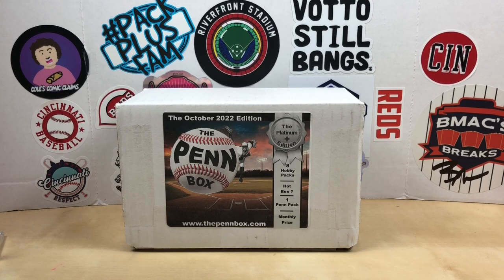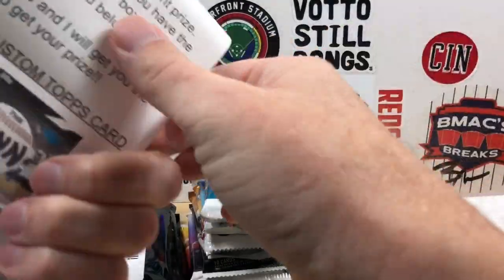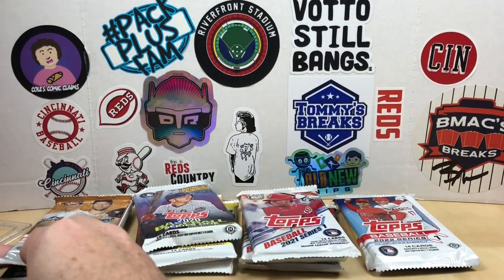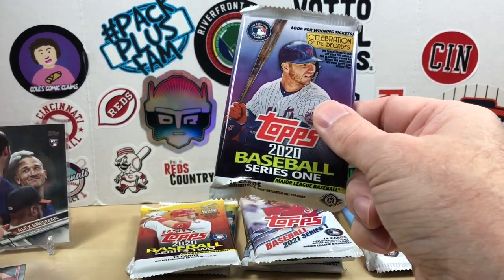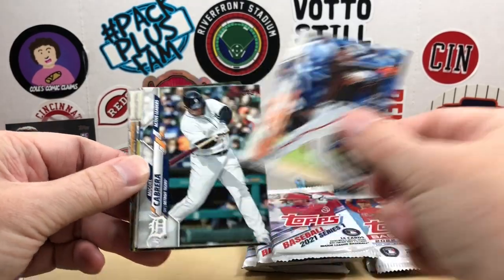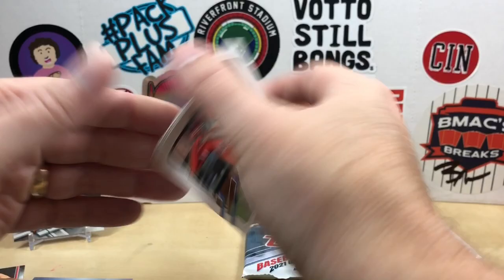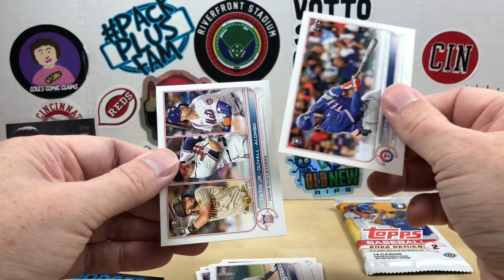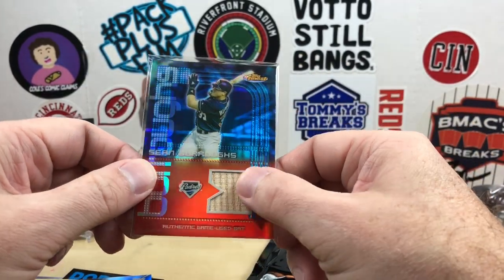The Penn Box Platninum+ Edition - October 2022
Welcome to Grizzo's Cards! Today, I'm opening up the October 2022 edition of The Penn Box Platinum+.   Dave recently announced that he was transitioning ownership of The Penn Box to a new owner.

This month's pack lineup:
2017 Topps Update
2019 Topps Update
2020 Topps Series 1
2020 Topps Series 2
2020 Topps Update
2021 Topps Series 1
2021 Topps Series 2
2021 Topps Update
2022 Topps Series 1
2022 Topps Series 2